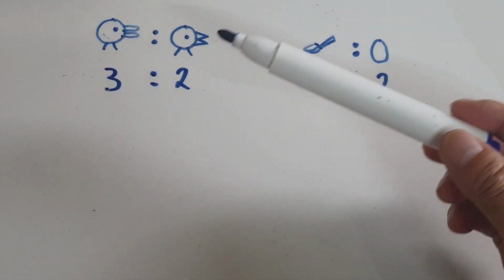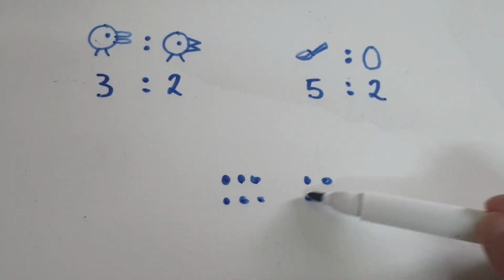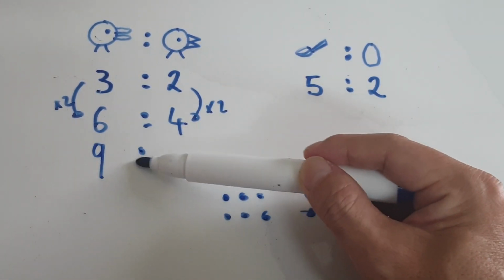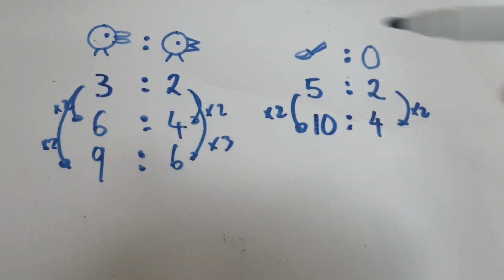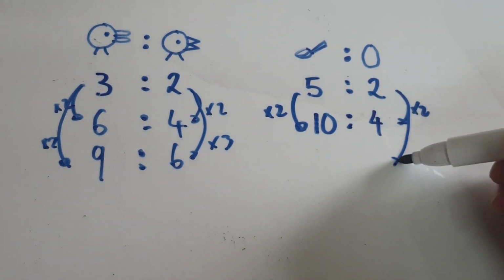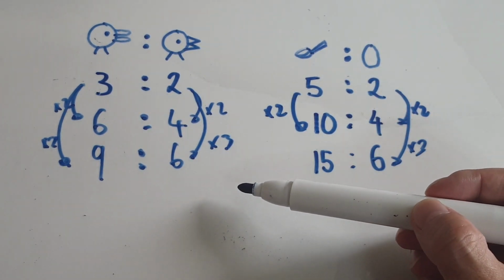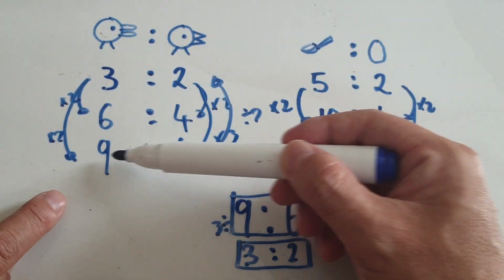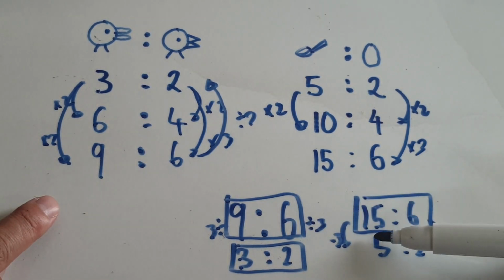Ratios and Simplifying Ratios